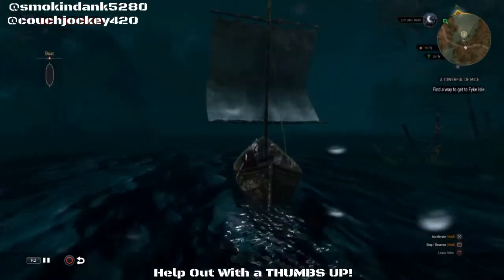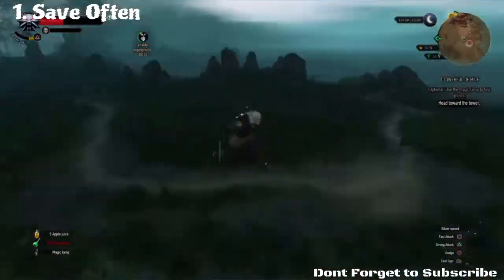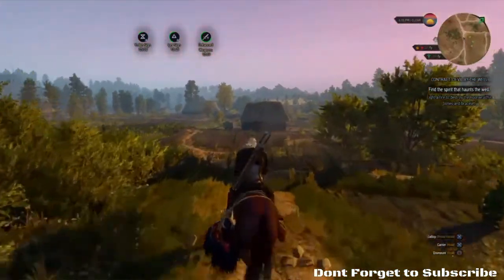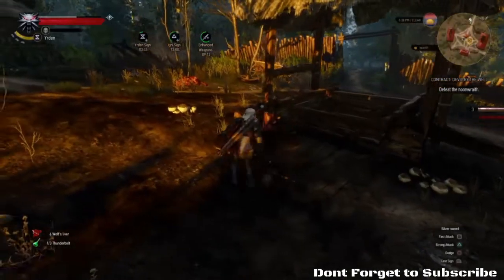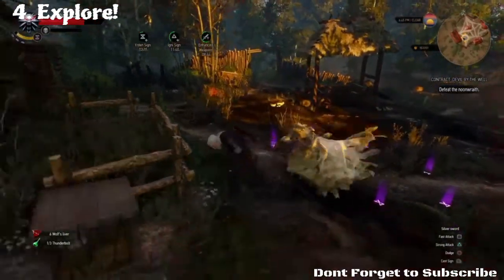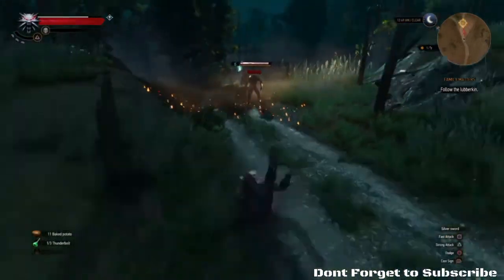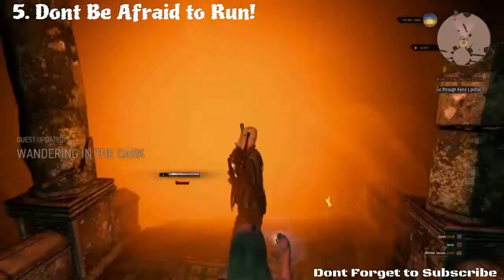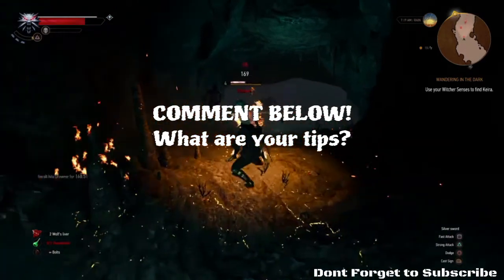THE WITCHER III - Top 5 Tips !!!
CD Projekt Red has given us a huge world to explore in The Witcher III, a huge and dangerous world. Here are our Top 5 Tips to help you make your journey easier and not so frustrating!  Also what are your tips for new players?